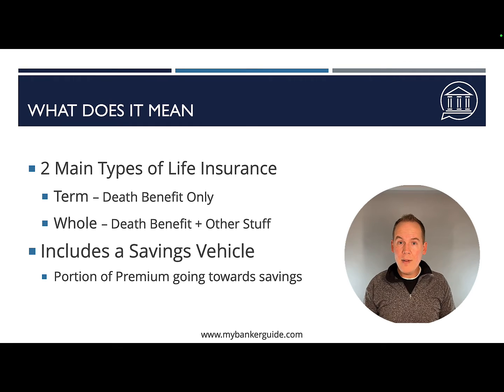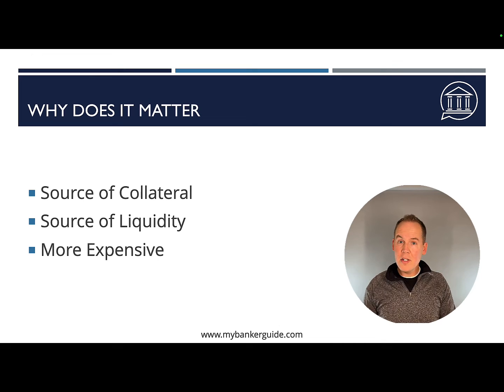Cash Value of Life Insurance (CVLI) - What a Community Banker Needs to Know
As a Community Banker, are you confused by the Cash Value of Life Insurance figure your customer lists on their financials?  Don't worry, we have you covered.

Learn the Key Differences:

Term Life: Pure protection, pays out a death benefit during a specific period (term).
Whole Life: Combines life insurance with a savings vehicle, building cash value over time.

Why Cash Value Matters (Especially for Bankers):
1. Collateral Potential: Cash Value can act as a reliable source of collateral for loans.
2. Liquidity for Borrowers: Whole Life provides access to cash through withdrawals or loans.
3. Impact on Affordability: Whole Life policies cost more than Term Life due to the savings component.

Knowing the difference is crucial!

Click the link below to receive your FREE DSCR Cheatsheet to master another key financial metric!